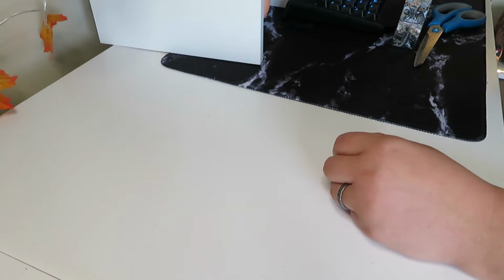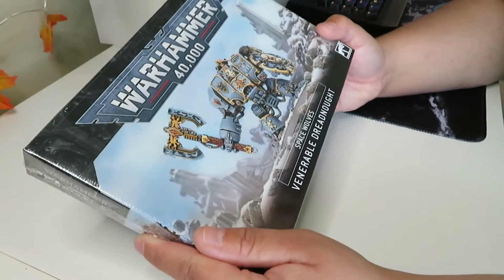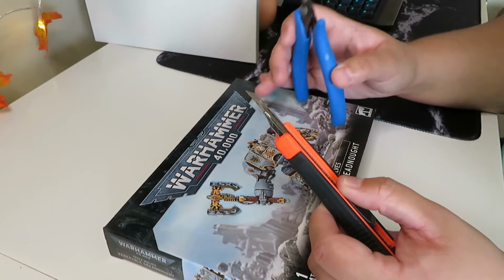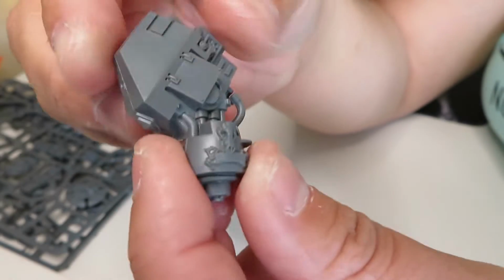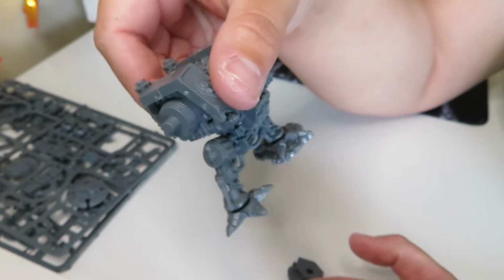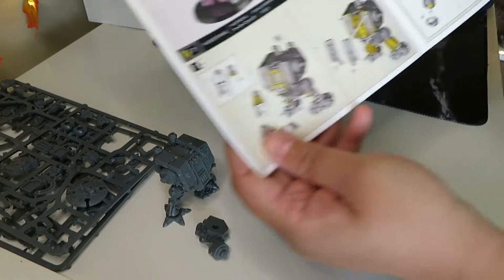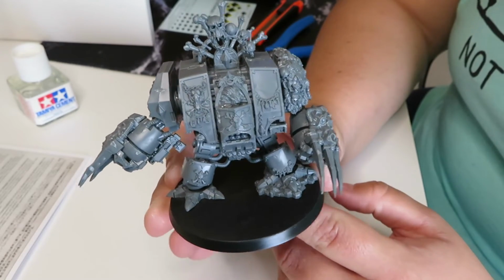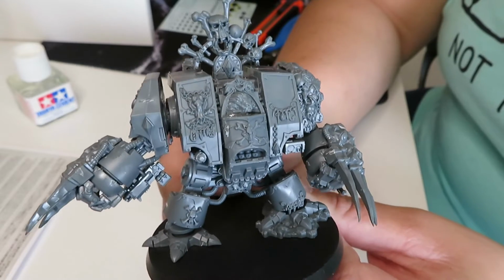Building Murder fang